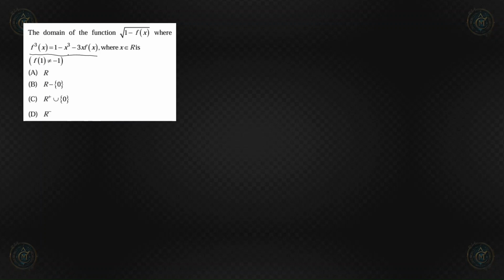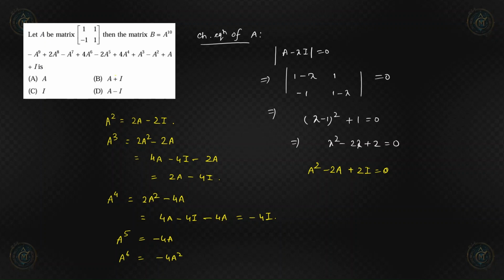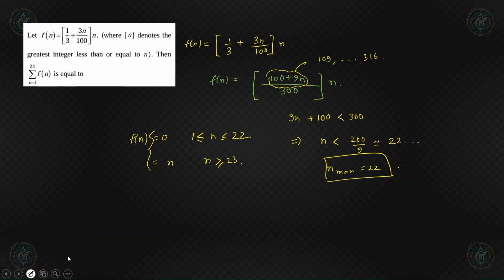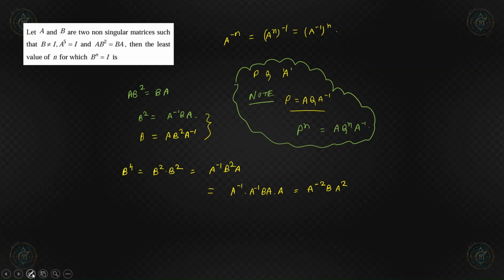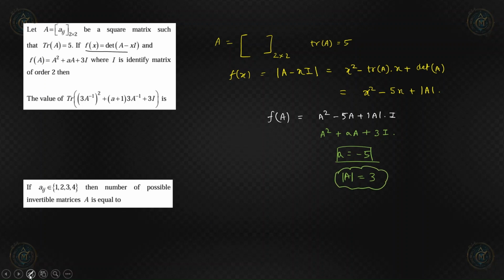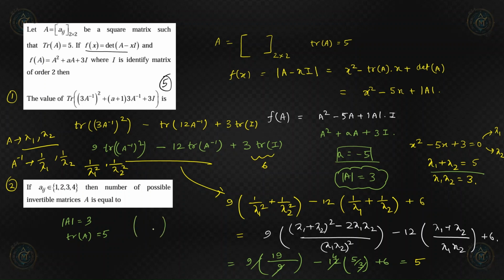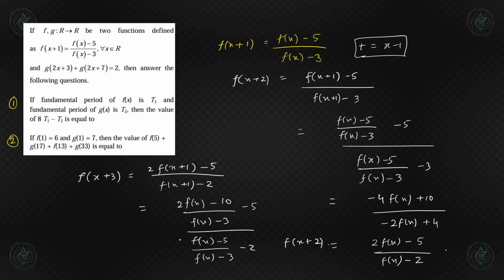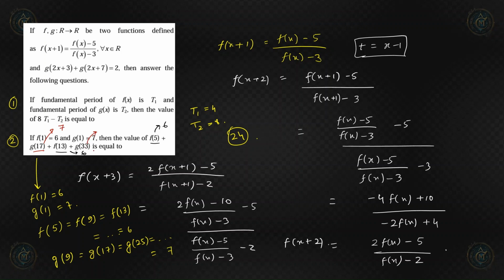Good problems from AITS for JEE 2026 | Functions and Matrices and Determinants | Mathemagix JEE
Practice Session :)

Timestamps:
00:11 Question 1
03:41 Question 2
09:01 Question 3
12:04 Question 4
14:22 Question 5
21:31 Question 6 and 7
30:11 Question 8 and 9